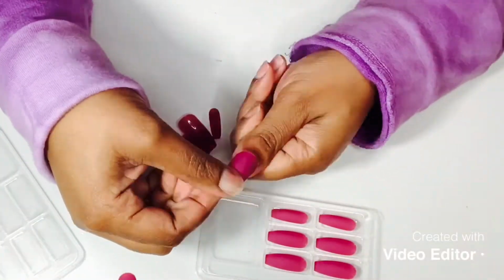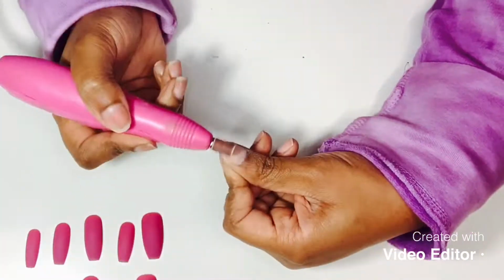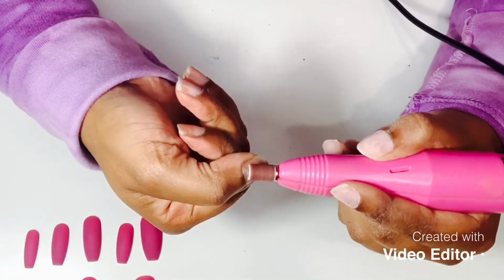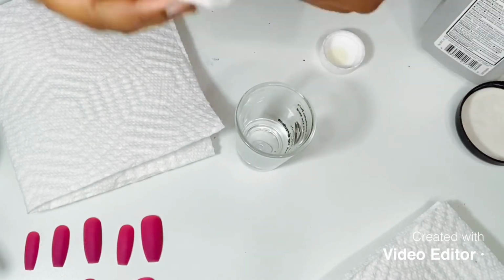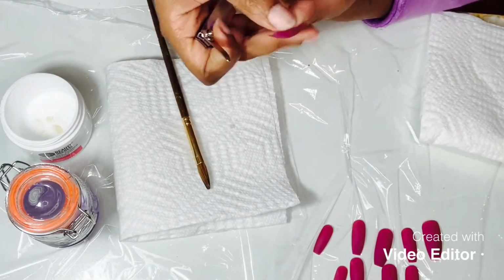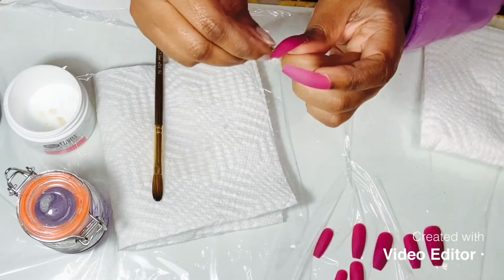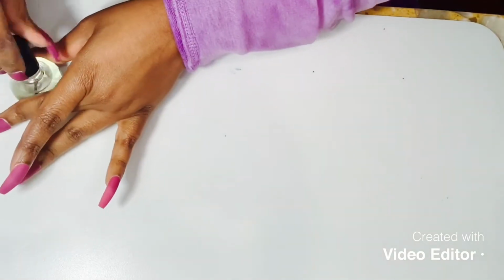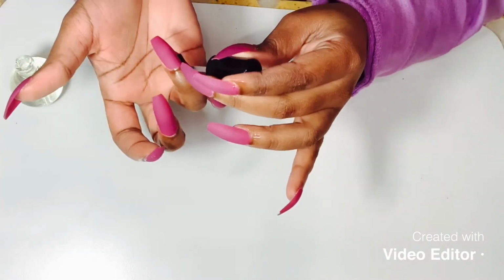How To | Matte Press On Nails with Acrylic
These are a cute and trendy matte coffin set. A quick and easy application. Perfect for a baddie on a budget. I used acrylic to apply the nails. Also these nails can be applied with nail glue, gel, or acrylic.

Products Used:
Nail Clipper
Professional Nail Art Drill Acrylic Portable Salon Machine Kit 6 Electric FILE Buffer Bits Set Pink
Beauty Secrets Acid-free Primer - forgot to use
Beauty Secrets Acrylic Powder Clear
Meraki Nails Acrylic Monomer
Beauty Secrets Coarse 100/180 Grit Black Nail File
Beauty Secrets Nail Buffer
Rubbing Alcohol
Cotton Balls
Dollar Tree Sassy + Chic Matte Fashion Nails Coffin Shape Press On Nails